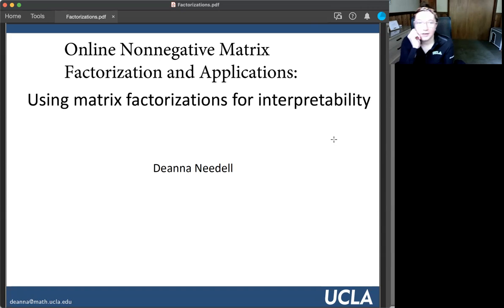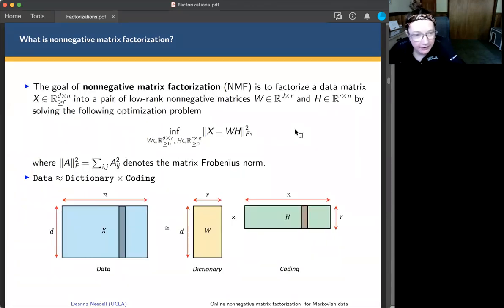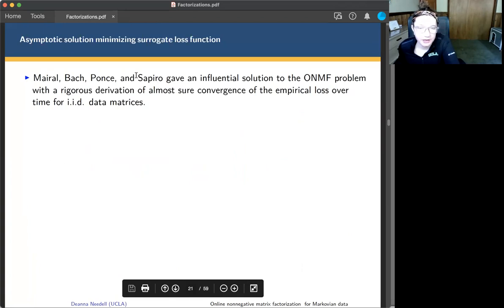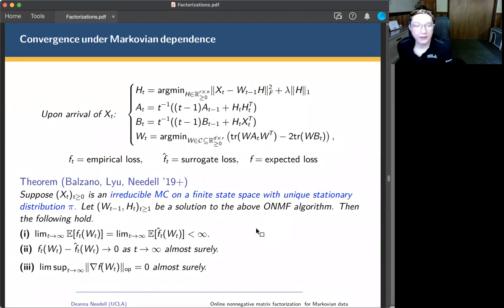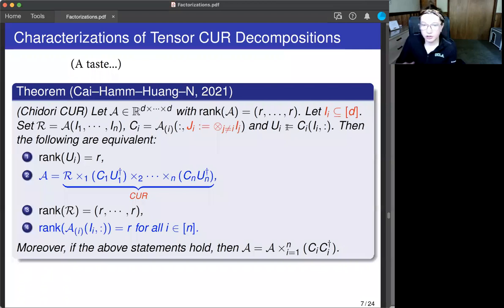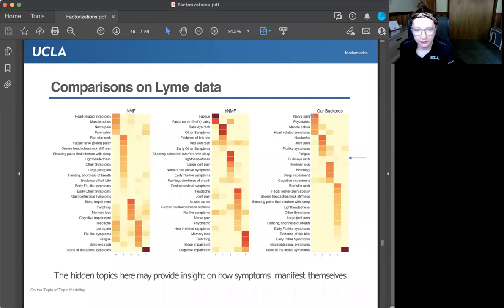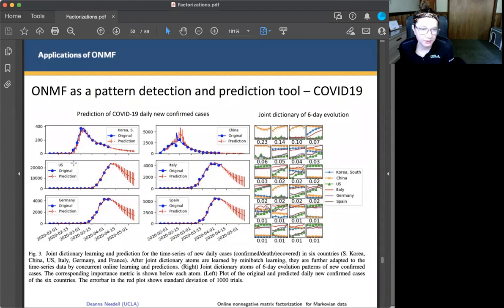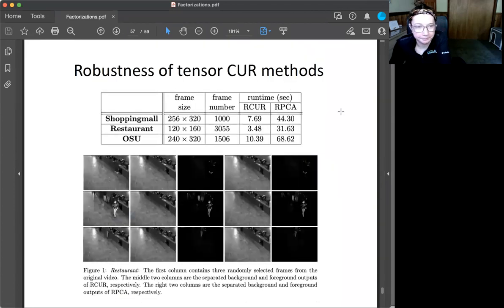TAMIDS Seminar Deanna Needell 2022 04 18